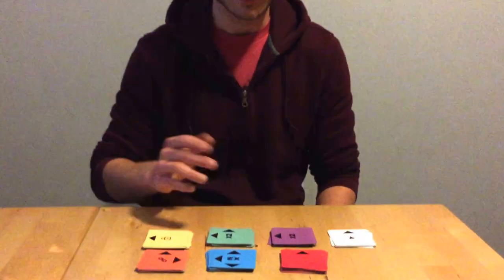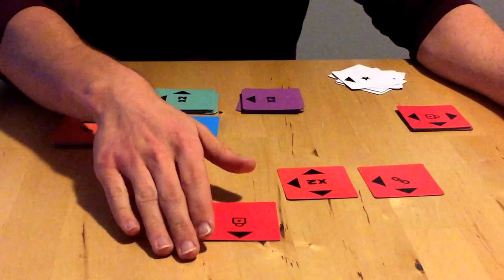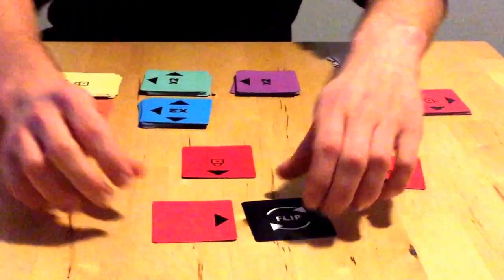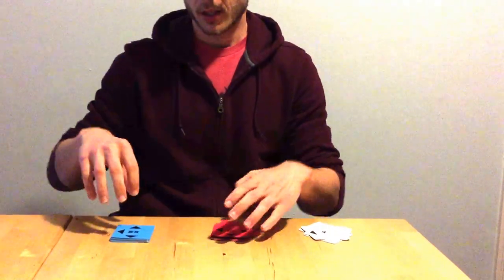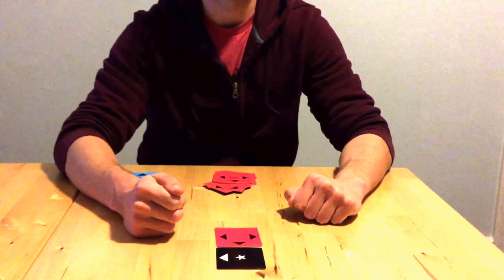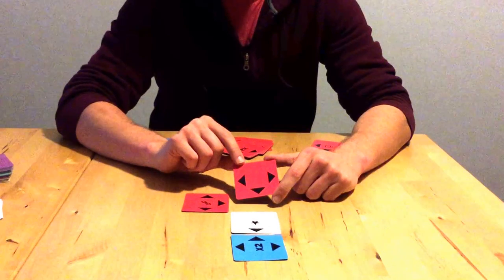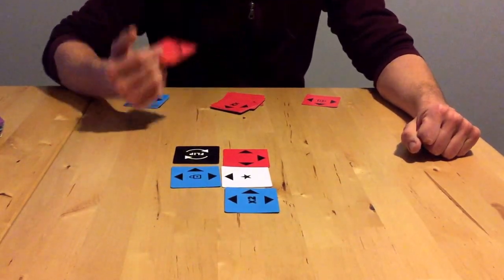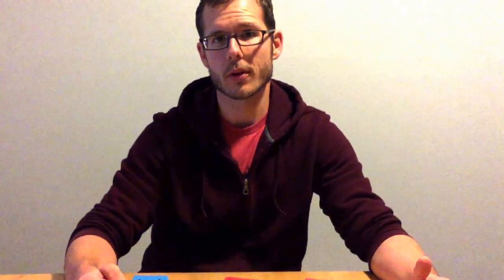Flip - 2017 Indie Bits Game Entry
Simplicity and strategy converge to create a fun, abstract, competitive puzzle game like never before. Players place their cards strategically in order to flip their opponent’s cards face-down and keep their own cards face-up. With a unique combination of luck, skill, and memory, Flip will keep you wanting just one more game. Flip is a family friendly 5-15 minute game for 2-6 players ages 8 and older.